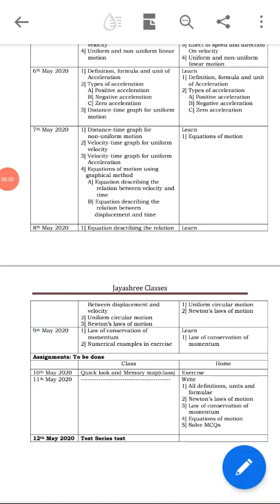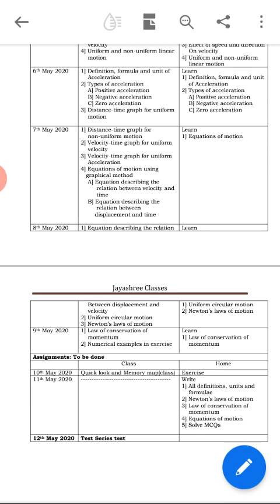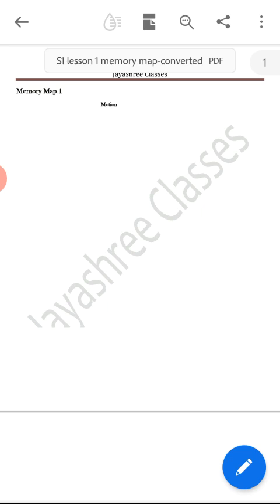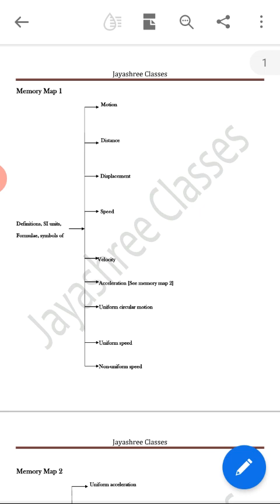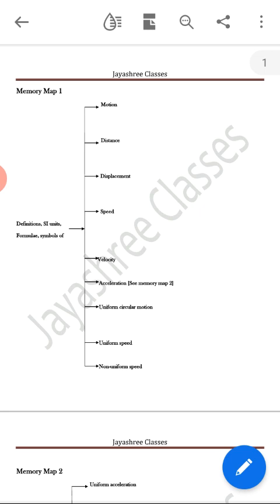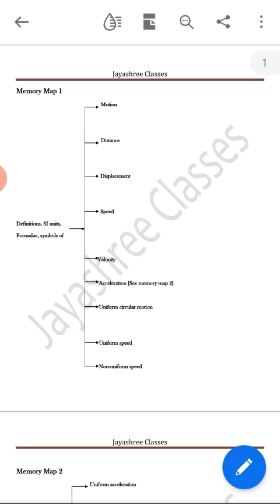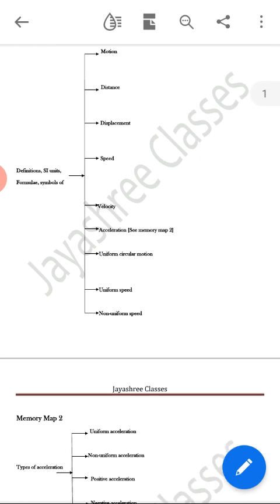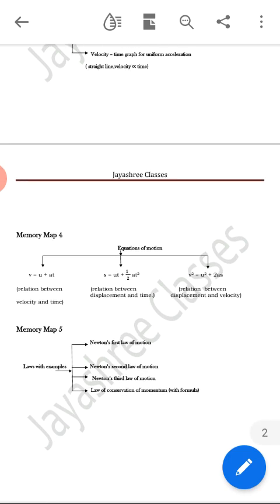Memory map 9 May 2020